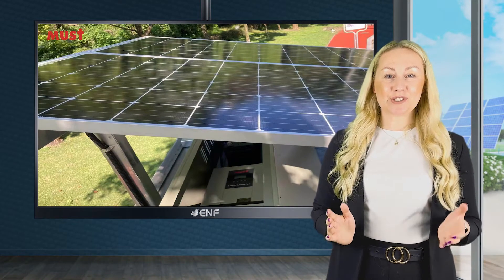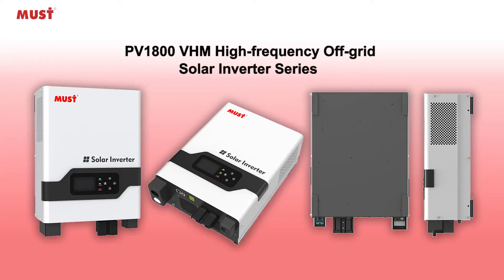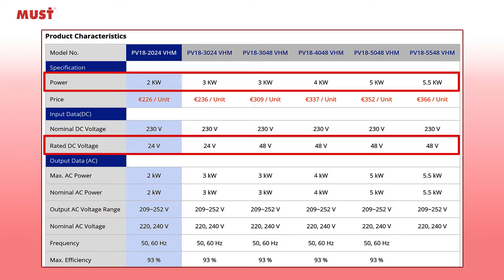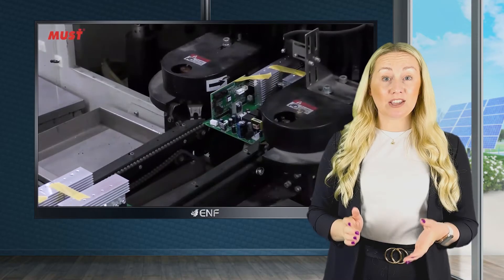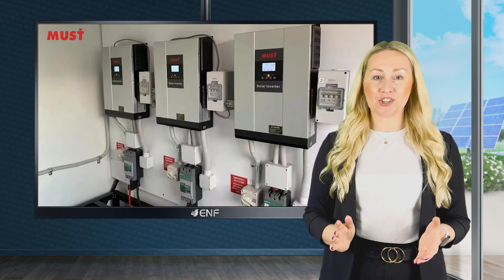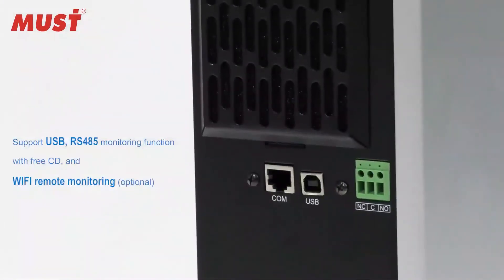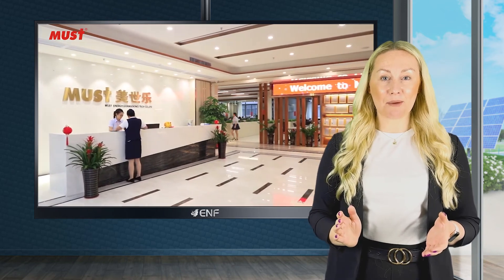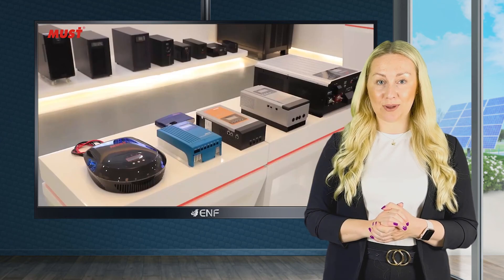Must Energy - PV1800 VHM Solar Inverter Series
𝐃𝐞𝐬𝐜𝐫𝐢𝐩𝐭𝐢𝐨𝐧:
● Pure sine wave solar inverter
● Output power factor 1
● High PV input voltage range
● Built-in 80A MPPT solar charger
● Battery equalization function to optimize battery performance and extend the lifecycle
● Built-in anti-dusk kit for harsh environment

𝐊𝐞𝐲 𝐋𝐢𝐧𝐤𝐬:

Product profile for Must Energy PV1800 VHM Solar Inverter Series including product datasheet